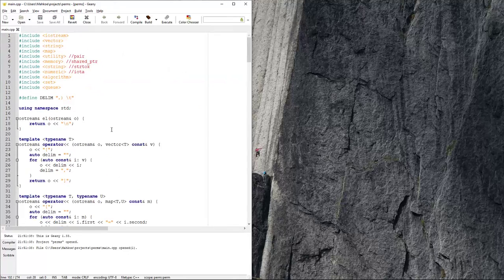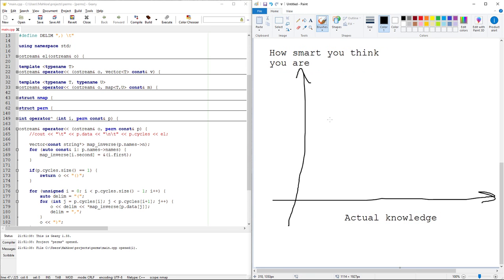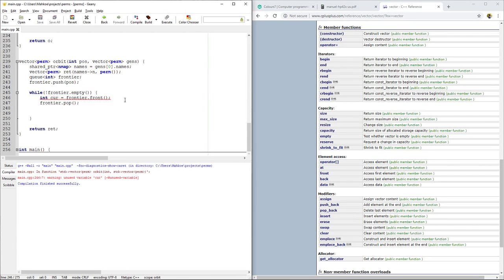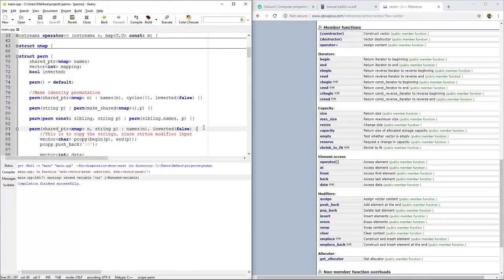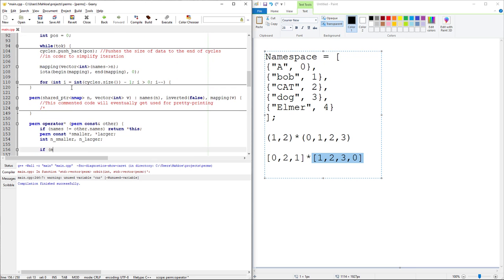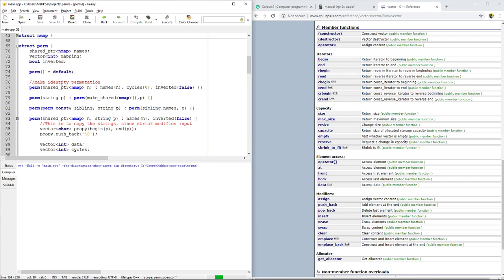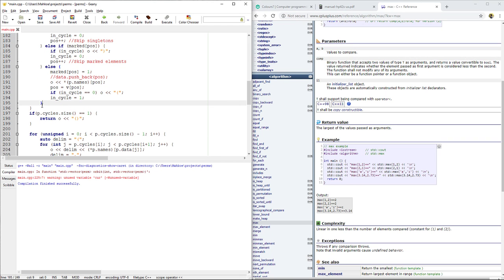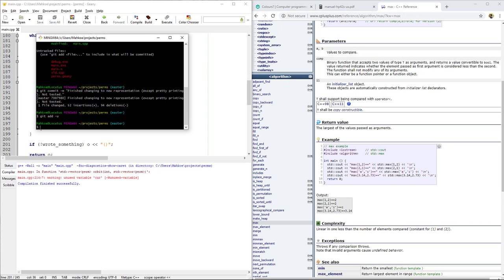004 More Housekeeping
I had a few ideas today to significantly improve the code. I changed the internal representation from cycle notation to tabular notation, and also added name lookup in the nmap data structure (which was easier than I first thought it would be).

Tomorrow I'll write the function to find Shreier trees, and I think cleaning up the code will be helpful form aking that go faster.